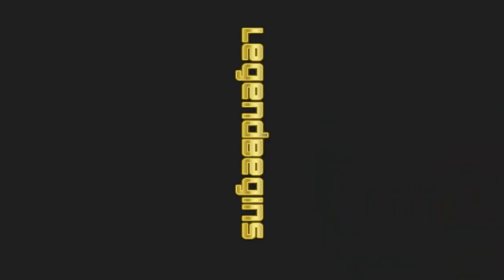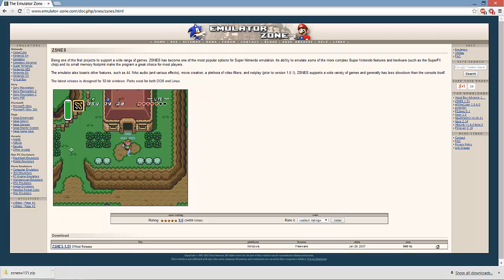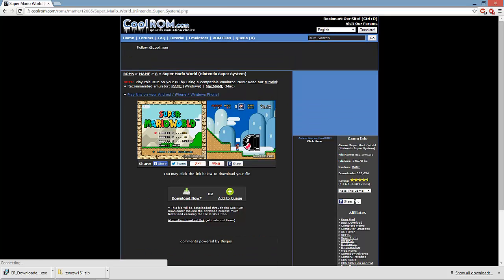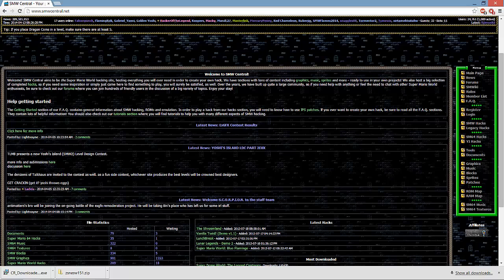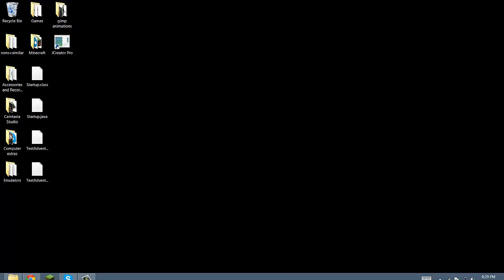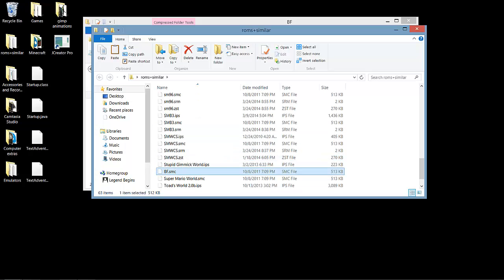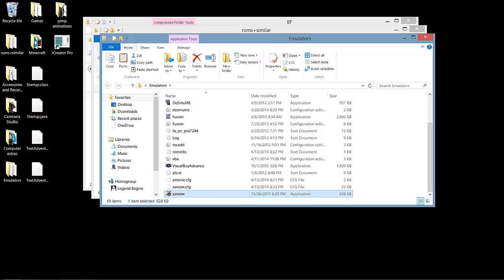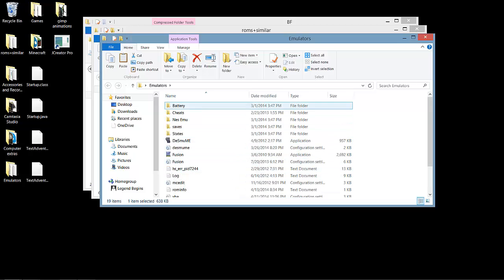Legendary Tutorials: Romhack Downloading and Playing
Step 2: "Don't" download a Super Mario World .smc file

and go to the Super Mario World Hacks, and download your choice of hack

Step 4: Unzip files and move to preferred location

Step 5: Rename .smc file to whatever the .ips file is called (do not copy the .ips extension)

Step 6: Locate the hack in the emulator file directory (after you run the emulator, of course)

Step 7: Boot rom and have fun!!!

Alternative Method, Beginning at Step 4

Step 4: Download a lunar ips document (preferably from romhacking.net)

Step 5: Unzip files and move to preferred location

Step 6: Select lunar ips, and chose "Apply ips patch"

Step 7: Chose the ips file, and then the smc file- should say "File was successfully patched"

Step 8: Locate the hack in the emulator file directory (after you run the emulator, of course)

Step 9: Boot rom and have fun!!!